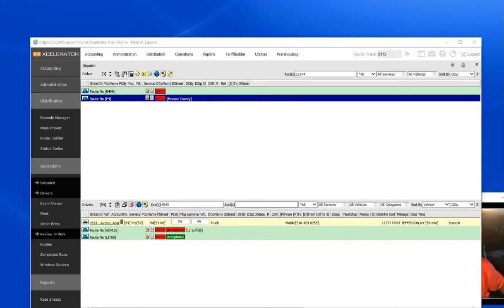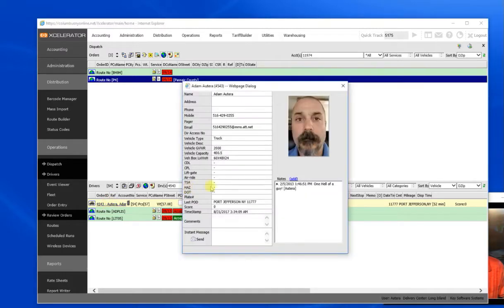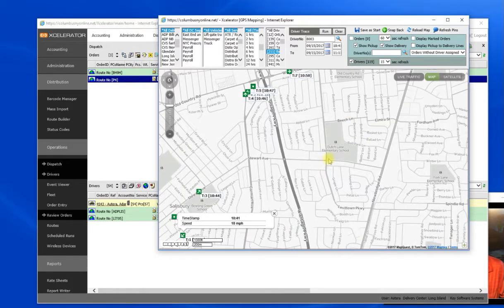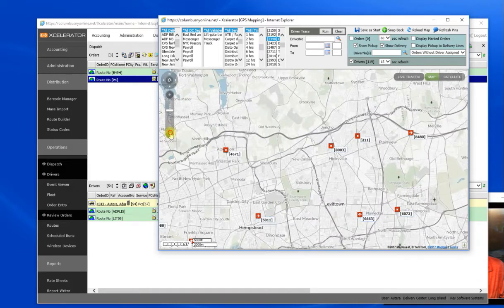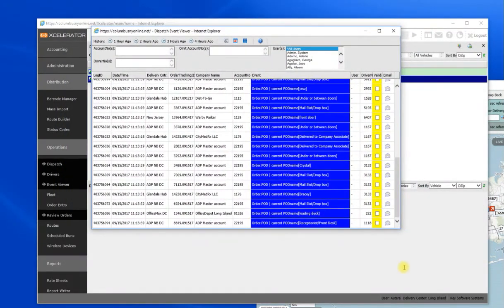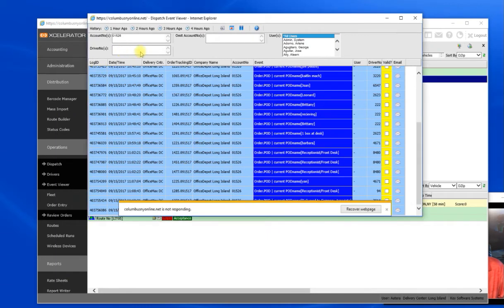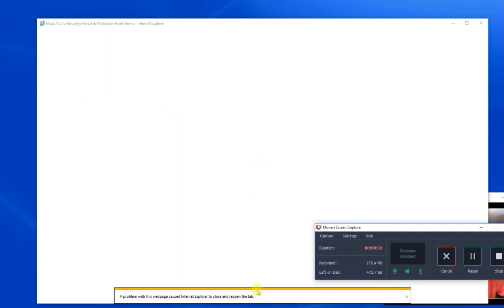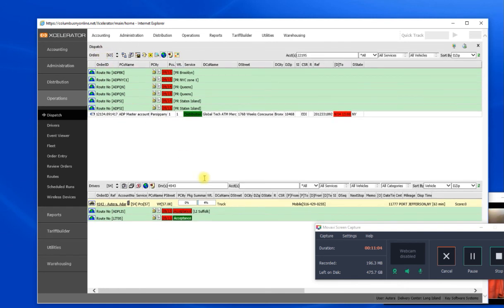Dispatch tips September 15 2017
Some tips and tricks to try in dispatch.